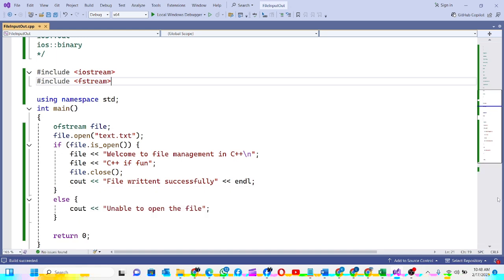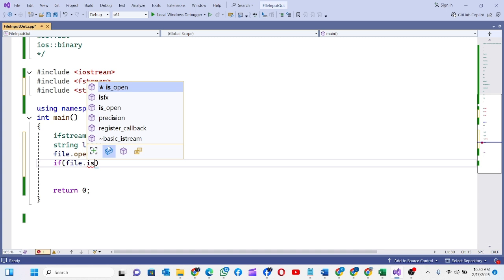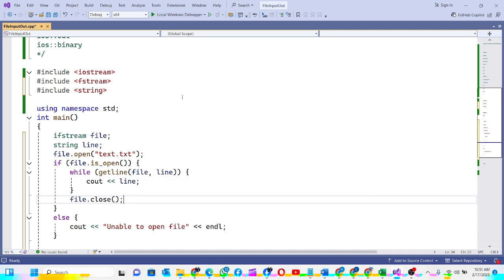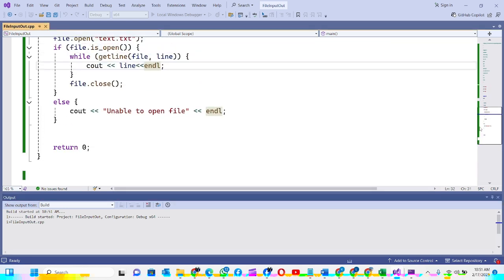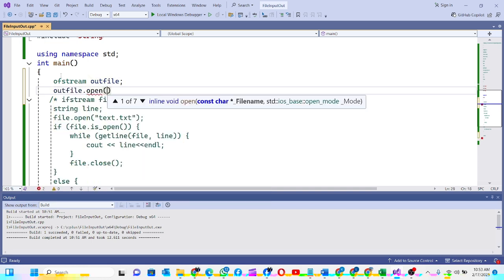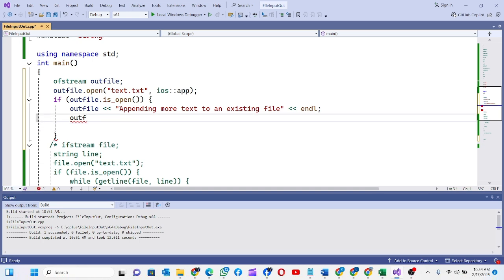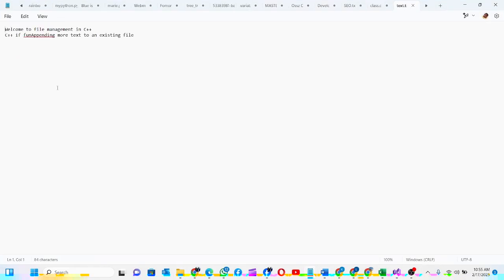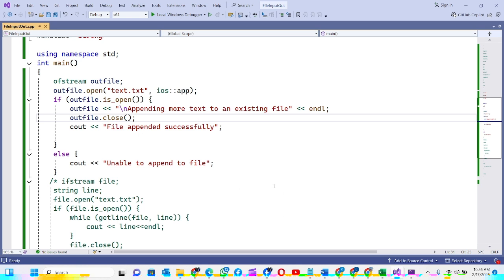How to Read From a File in C++ | File Handling Tutorial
In this video, we'll guide you through the process of reading from a file in C++. Learn how to open, read, and close files effectively with easy-to-follow code examples. A must-watch for C++ learners and programmers!